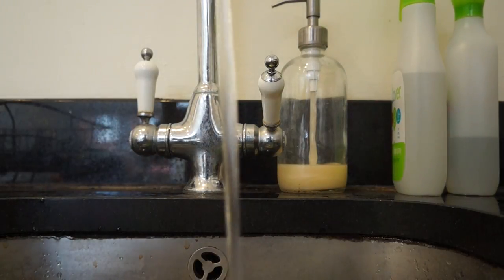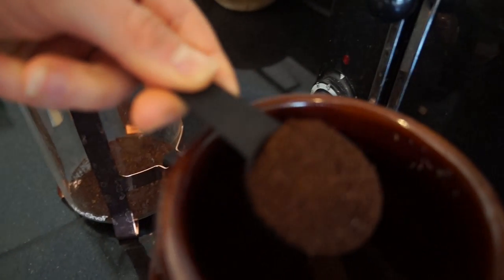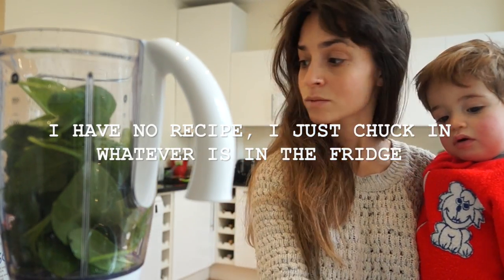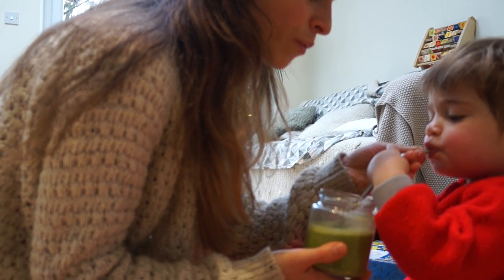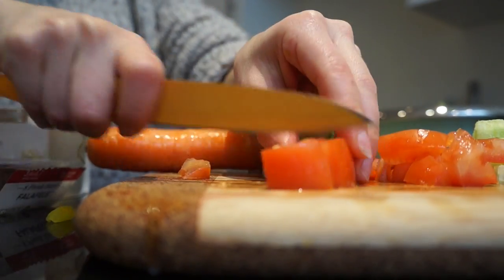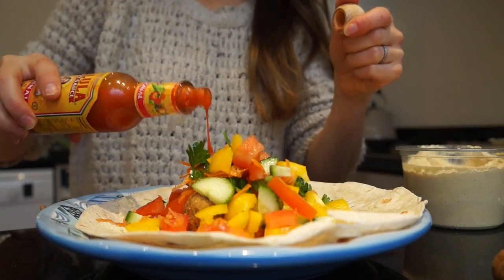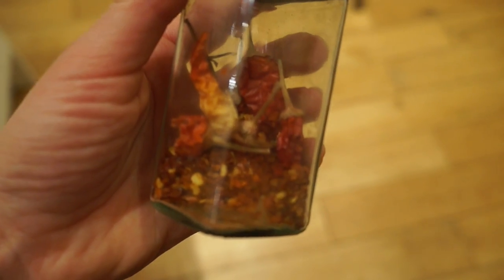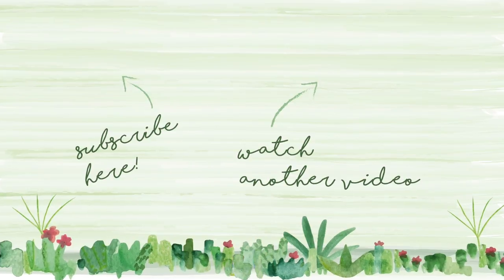WHAT A VEGAN MAMA EATS IN A DAY I MAMALINA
This week's video is simply a what i eat in a day as a vegan mama - I hope you enjoy it. Oh, and here's the link to my rather epic if I do say so myself vegan banana bread

Emma x

x